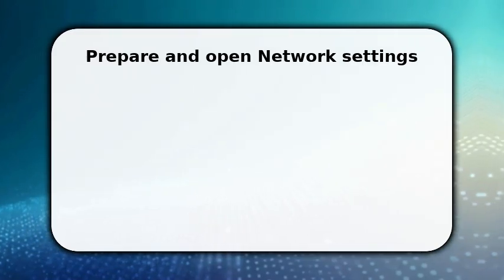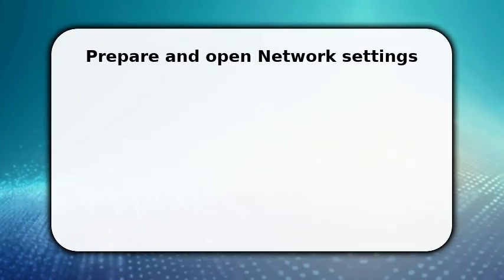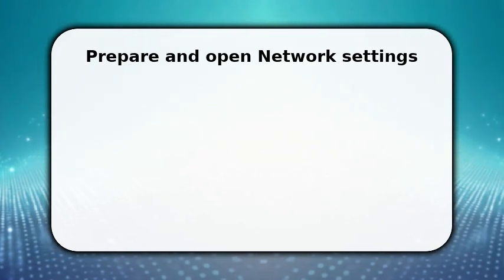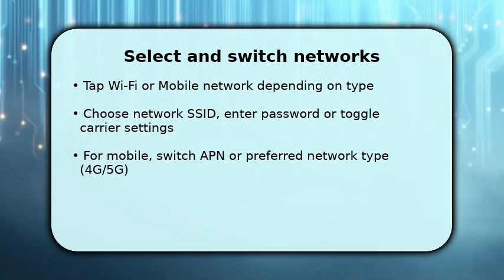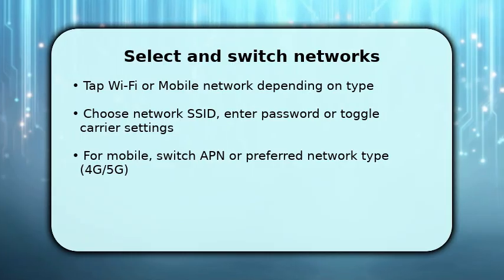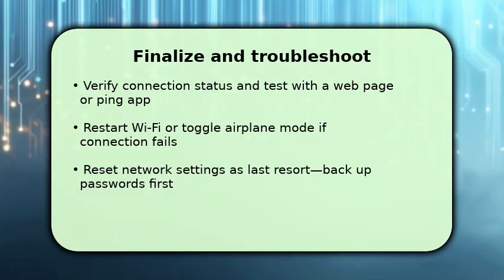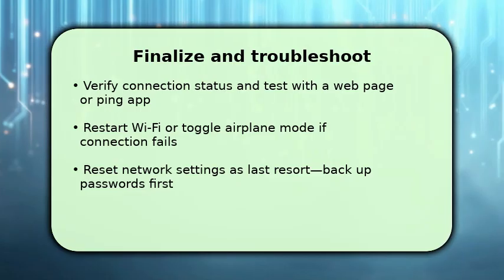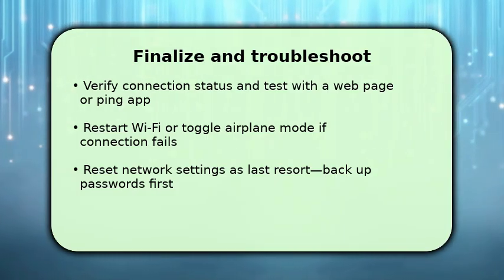How to Switch Network on Android - Step by Step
How to Switch Network on Android - Step by Step | 🔒 Surfshark VPN Deal — Stay private and secure. $1.99/mo + 3 Months Free ▸

Learn the simple steps to switch your Android device's network connection. This video guides you through toggling Wi-Fi, mobile data, and Bluetooth settings with ease.

switch network on android, Android connectivity options, Wi-Fi toggle, mobile data switching, Bluetooth pairing